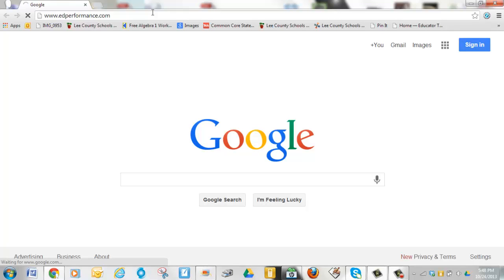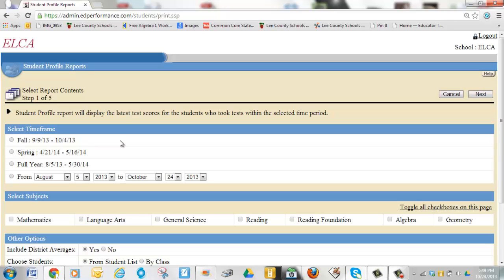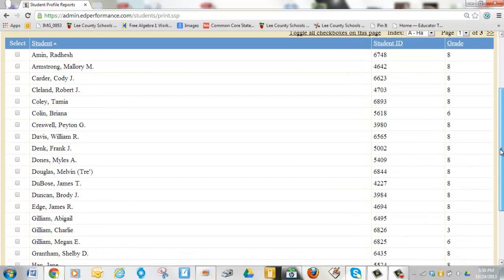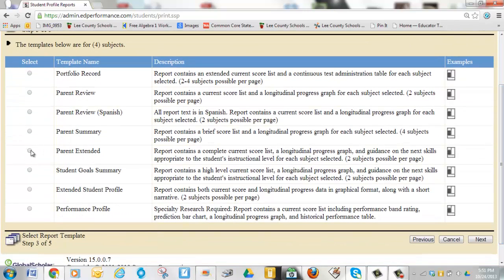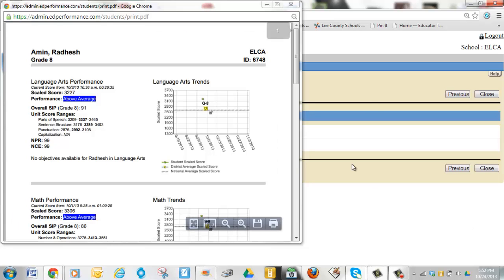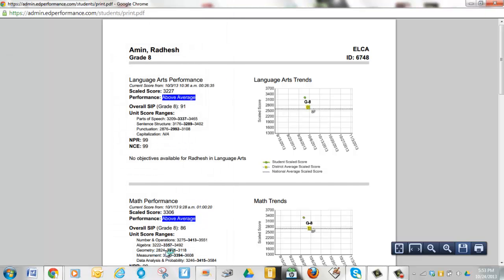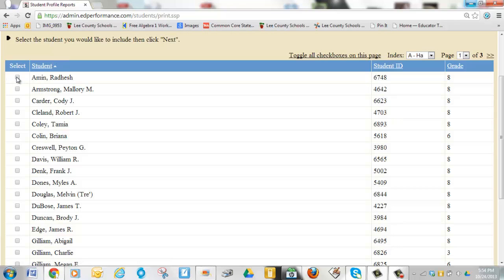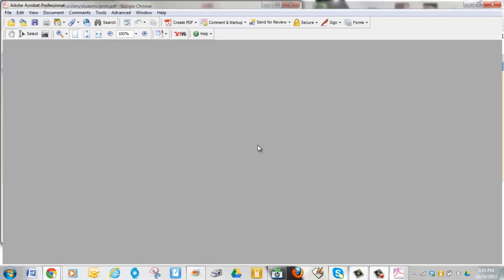Generating and Emailing Performance Series Testing Reports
Middle School - Generating and Emailing Performance Series Testing Reports